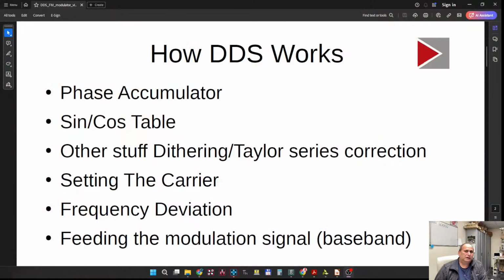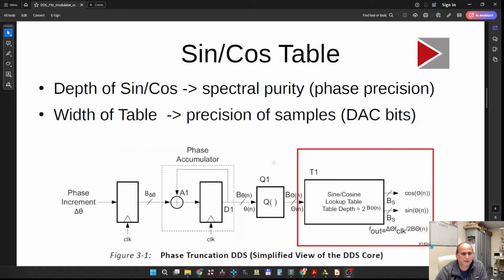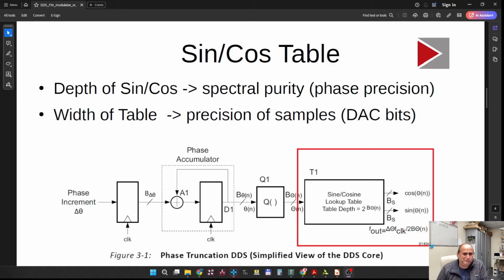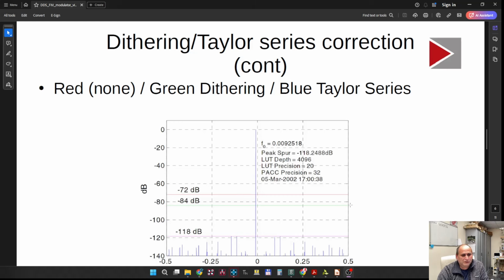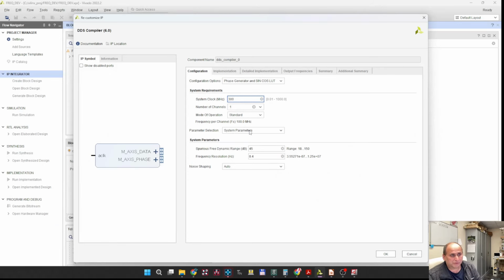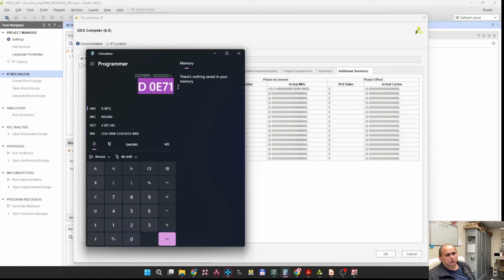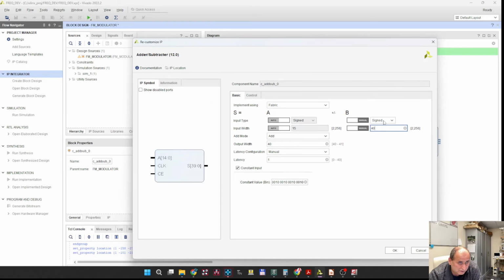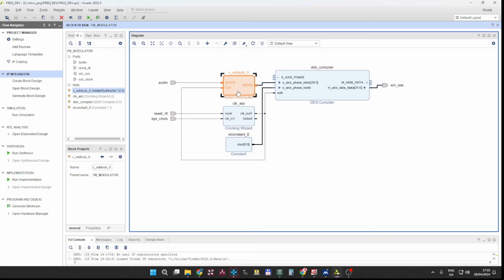FPGA FM Modulator with DDS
This is video I'm describing how to use the DDS (Direct Digital Synthesis) as a frequency modulator by changing the phase increment. The video is presenting the principle of DDS and different tradeoffs A Vivado example can be downloaded as an example and the presentation used in video as well. Quality of video is not great  I hope the information will compensate for that.